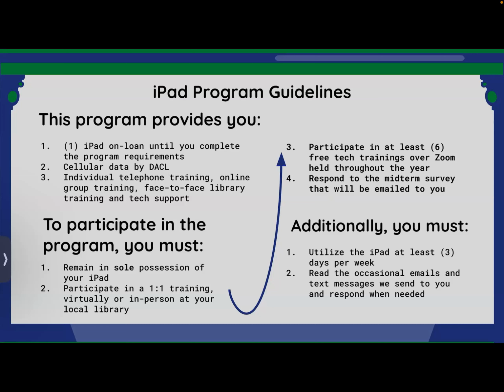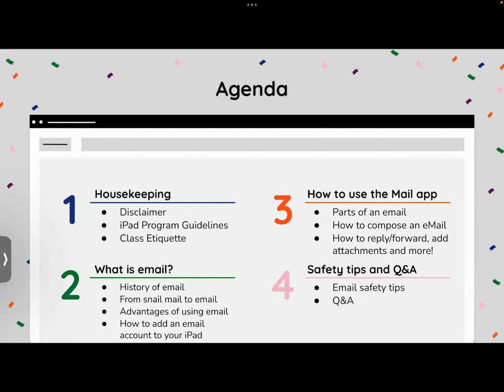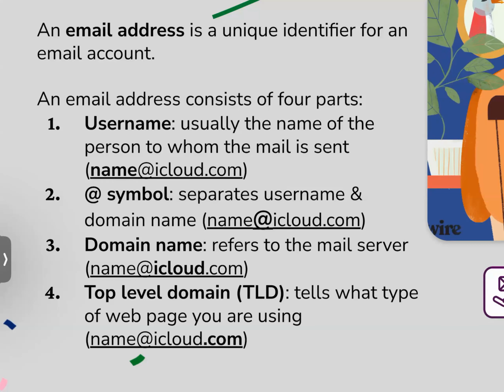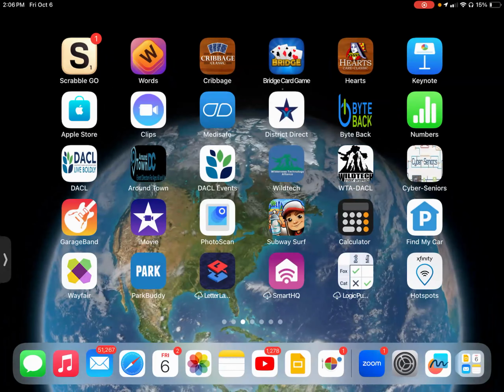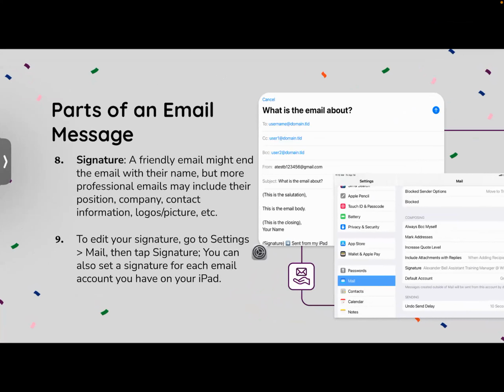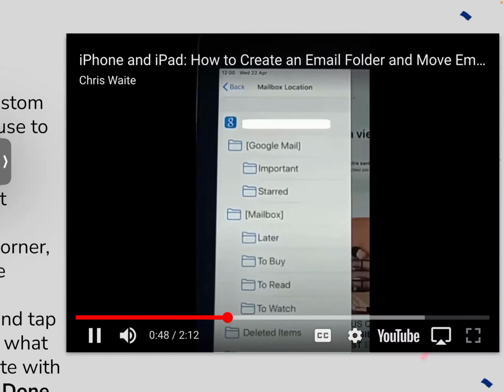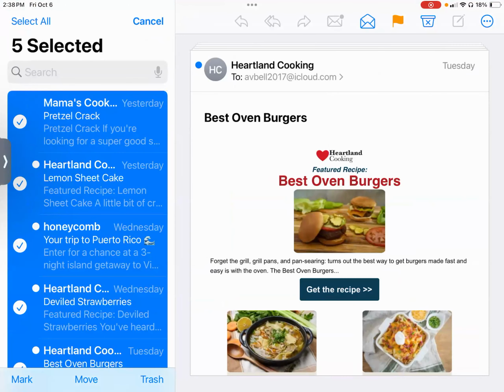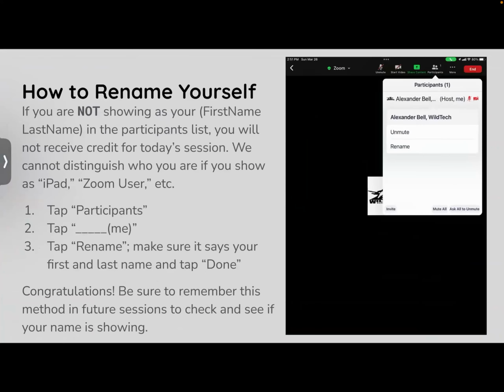Module 3: Email on Your iPad - (10/6/23)